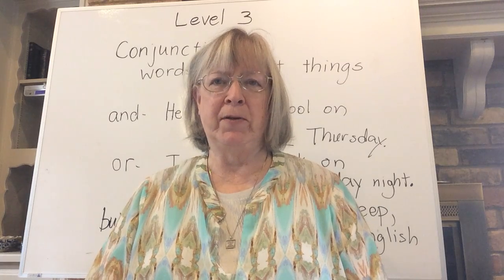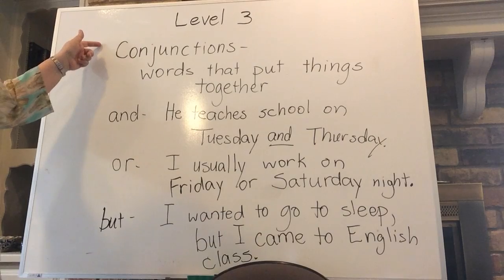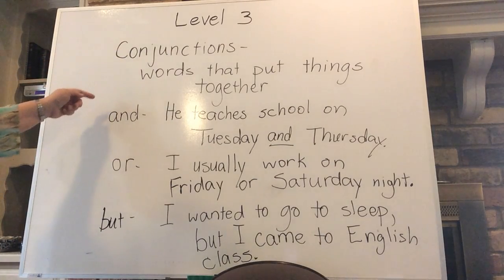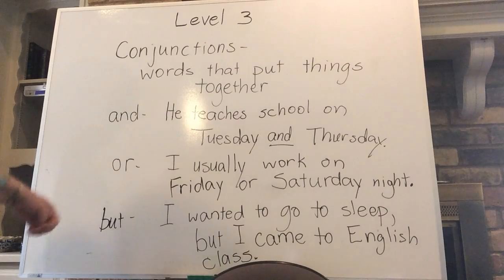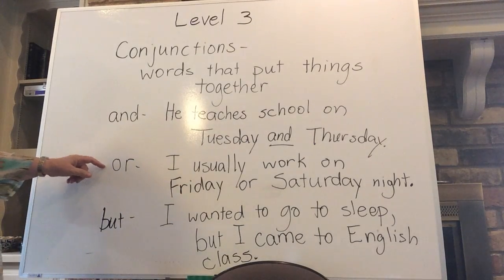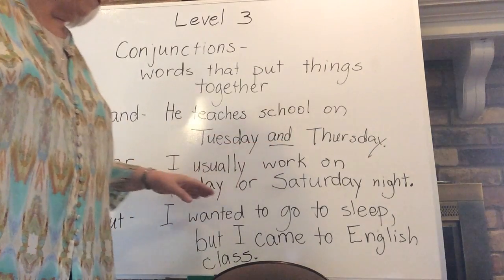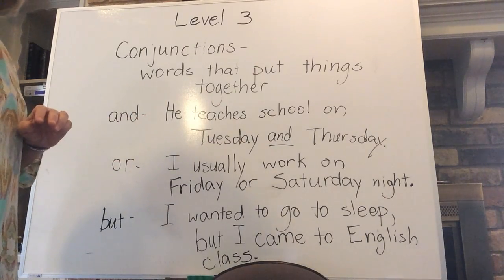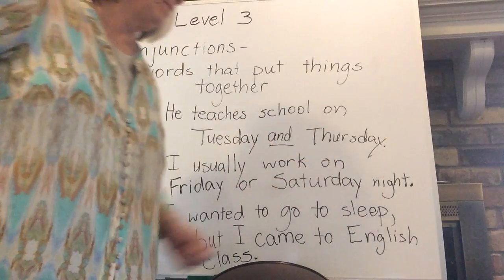Level 3,Video Lesson 7, p. 101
Review conjunctions and practice using them in conversation.